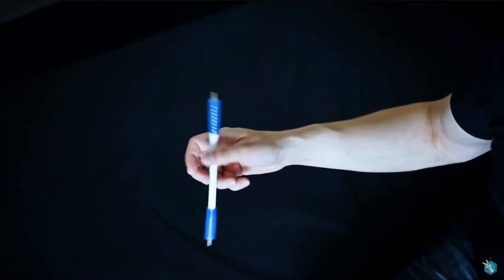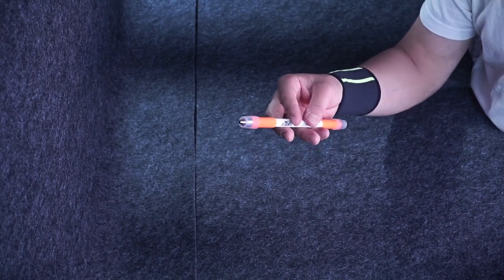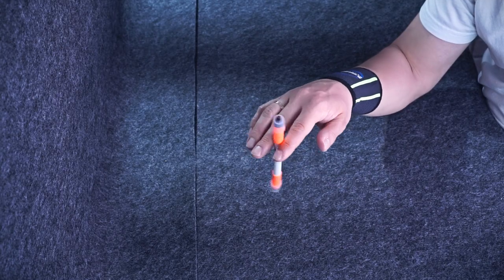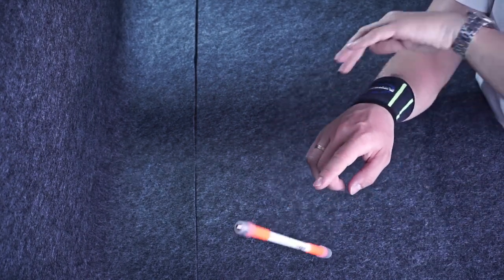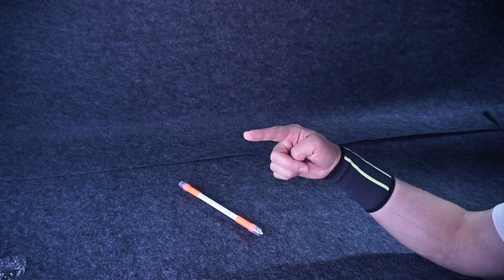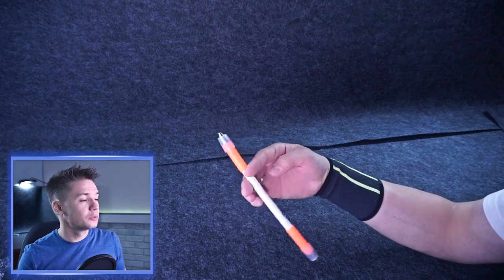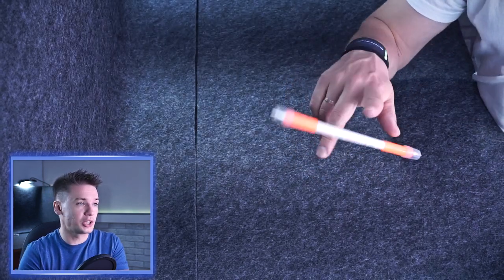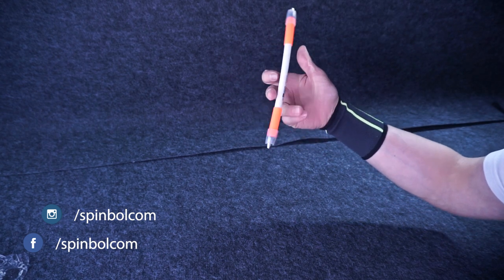EXPLAINED PEN SPINNING TRICK - INDEX AROUND TUTORIAL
Index Around, Middle Around and Ring Around – today I’ll show you some secrets of how to learn these tricks in just 2 quick steps.
I will show you, how to do Index Around, as it is the easiest one. It looks like this – a pen starts from a slot 12, makes Counter Clockwise circle movement around your Index and lands back in 12 with bigger part looking up or down or you can also catch it by center – depending on a trick, which you are going to do after.

1 star level tricks / Basic tricks pen spinning: shorturl.at/hjpGH
2 star level tricks BEGINNER pen spinning tutorials: shorturl.at/oFSZ8
3 star level tricks / INTERMEDIATE pen spinning tricks: shorturl.at/bjvNQ
4 star level tricks / ADVANCED pen spinning tricks: shorturl.at/pKL89
5 star level tricks / PRO pen spinning tricks: shorturl.at/ozANP